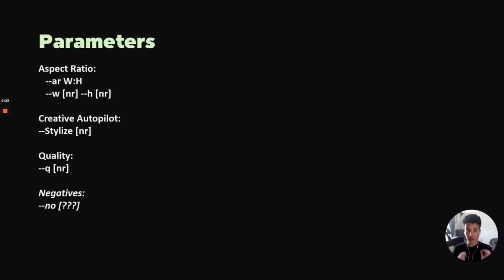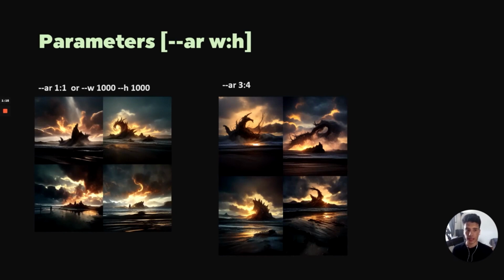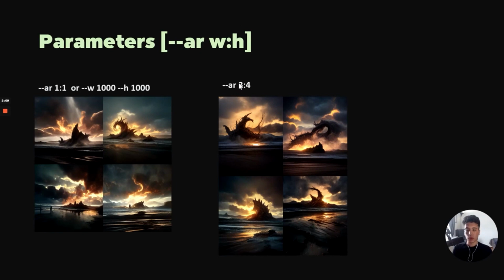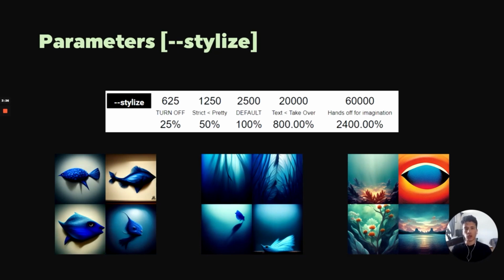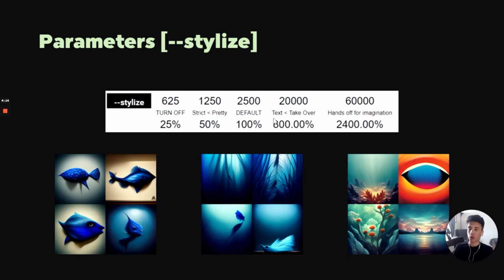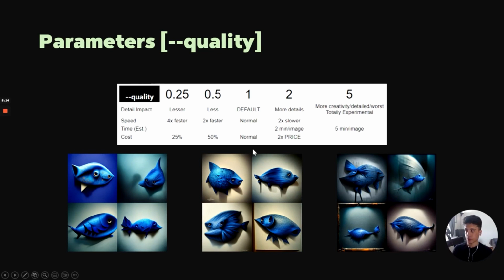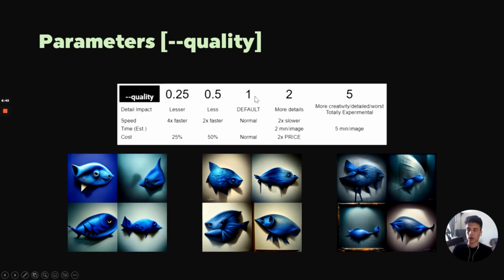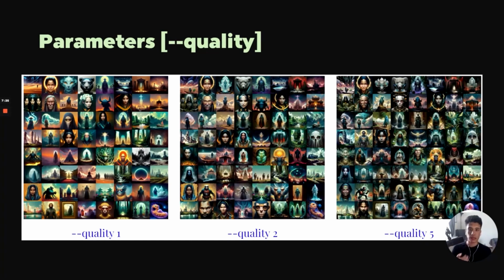Create AI Art with Midjourney Parameters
Unlock the secrets to creating breathtaking AI art with Midjourney in this comprehensive tutorial. Whether you're a beginner or an experienced artist, this video walks you through the entire process, from setting up your account to mastering advanced techniques. Discover how to harness the power of artificial intelligence to transform your creative ideas into stunning visuals. Learn about prompt crafting, style selection, and image refinement to elevate your artwork. Join us as we explore tips and tricks to optimize your experience and achieve extraordinary results. Don’t miss out on this opportunity to enhance your artistic skills and unleash your creativity with AI art.